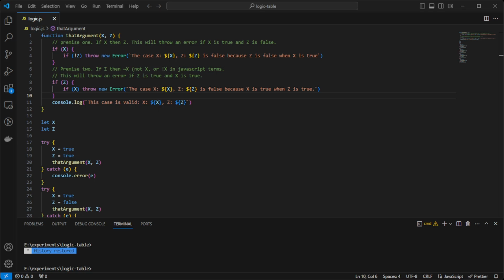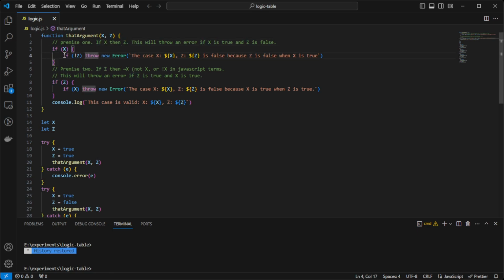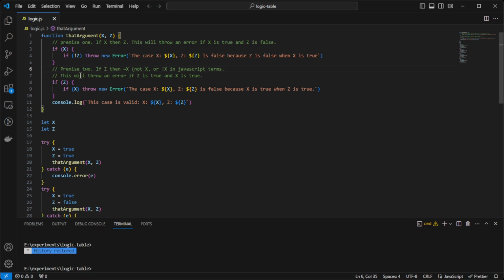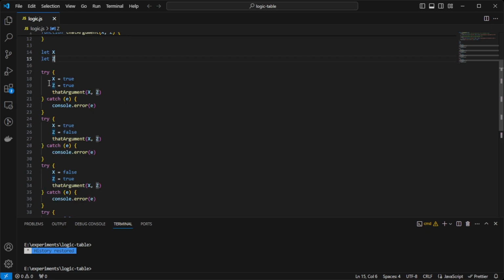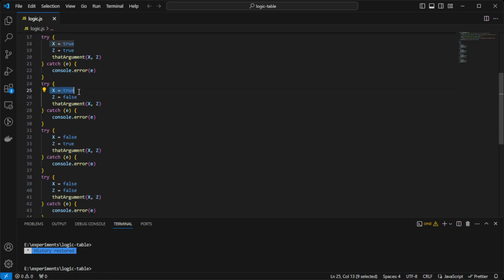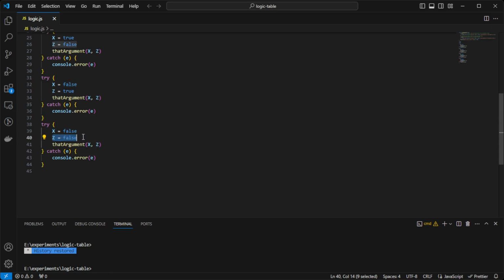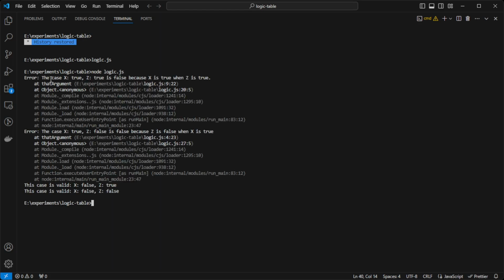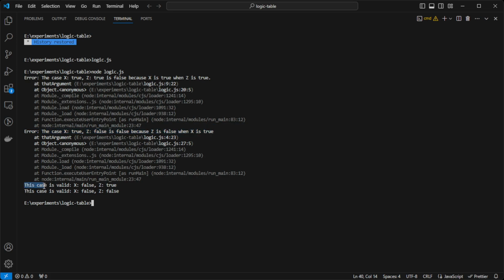A computer program evaluating a logic syllogism.